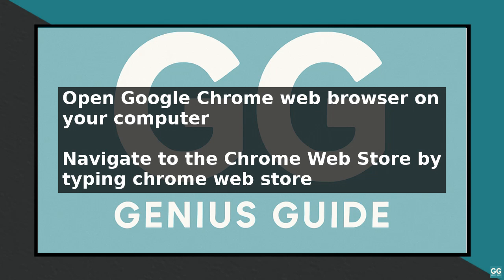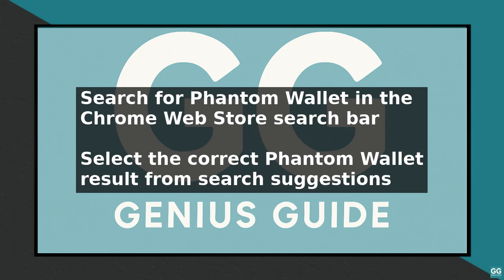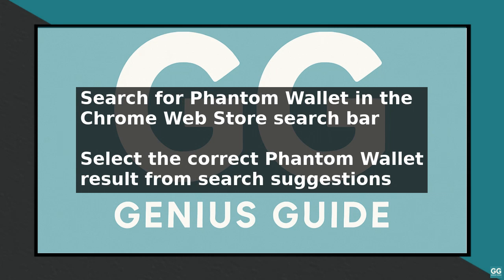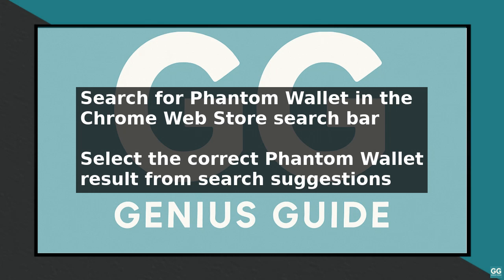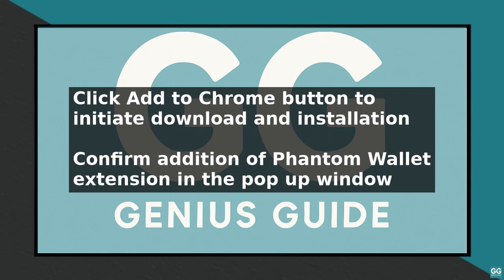How To Download Phantom Wallet Extension For Chrome (2025)